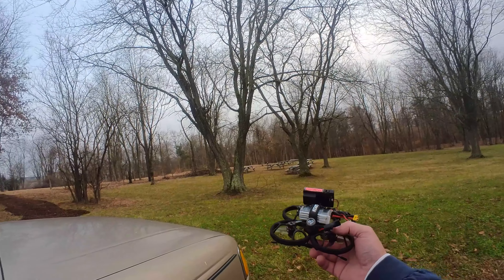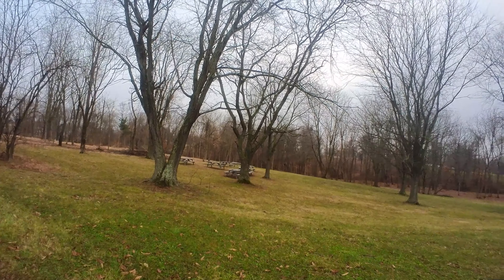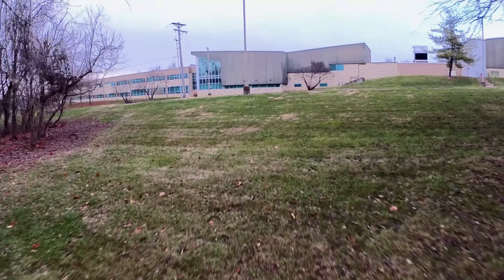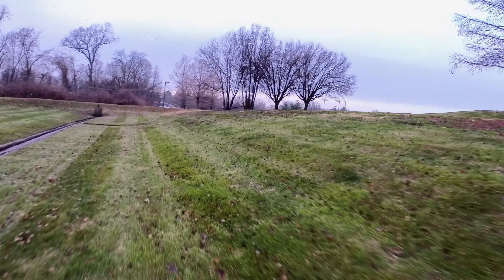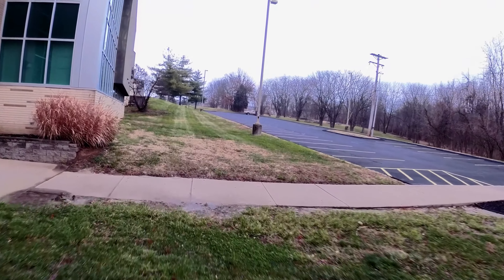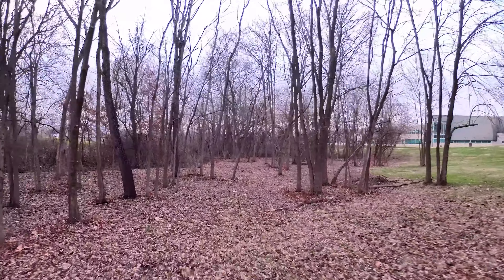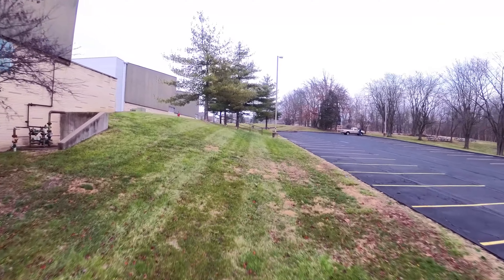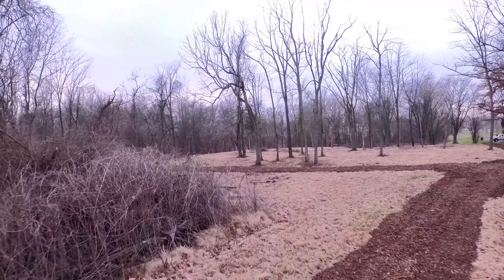Cinelog with BetaFPV SMO cam in low light commentary. Link to flight footage in the description.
Flight footage